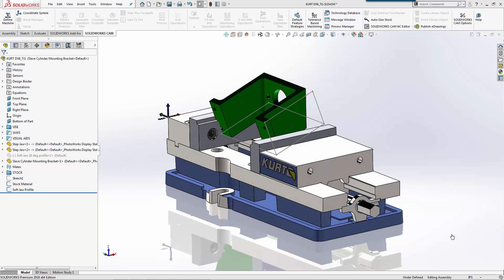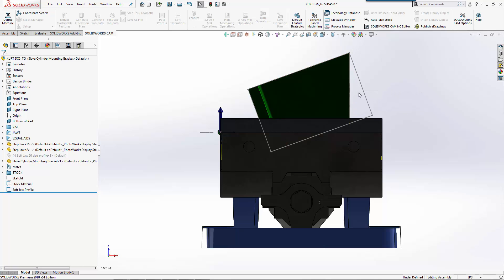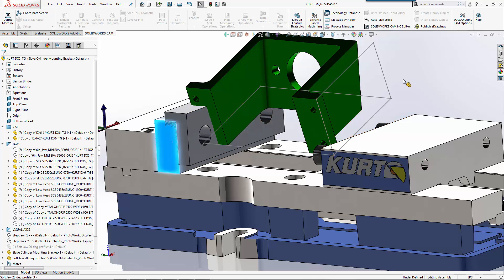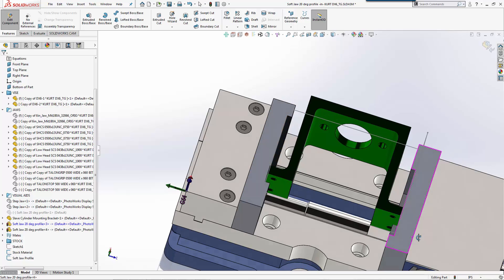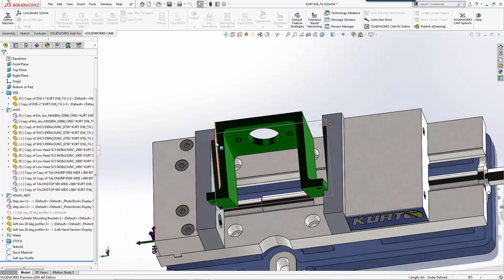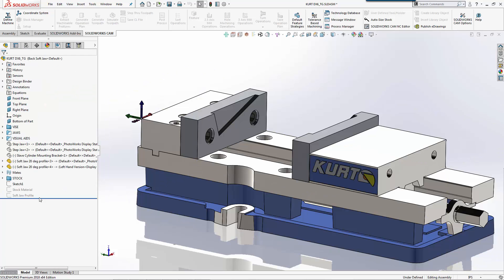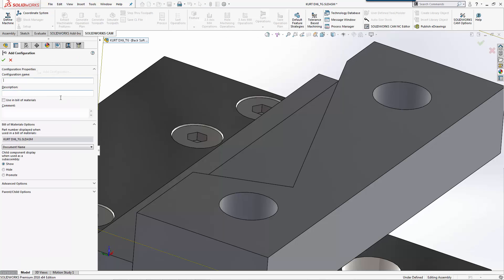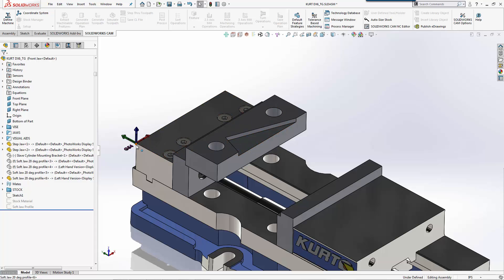Coffee & CAM: Hydraulic Clutch Mount Video #8 - SOLIDWORKS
Coffee & CAM: Hydraulic Clutch Mount Video #8 - SOLIDWORKS. This video covers the layout and positioning of the part along with how to design relief profiles into soft jaws so a part can be held in specific orientations during the machining process.